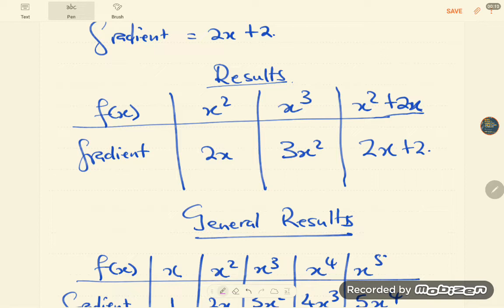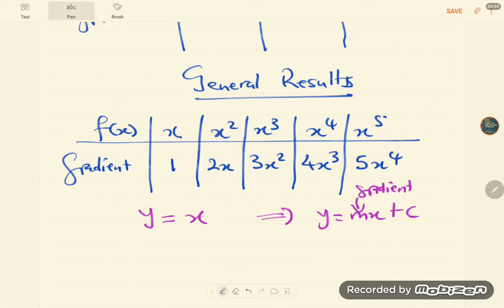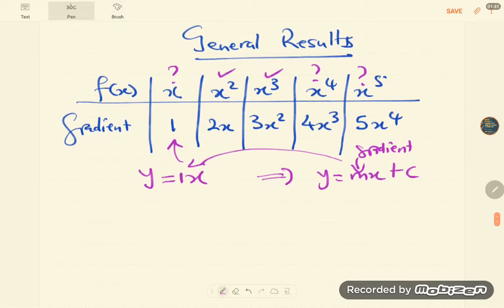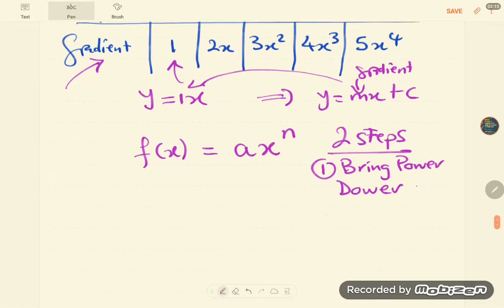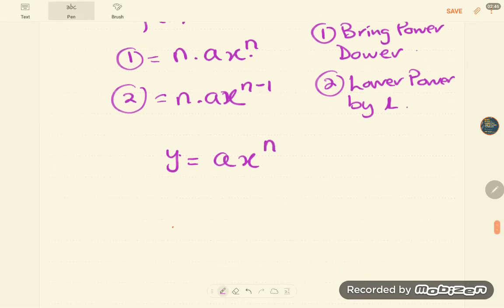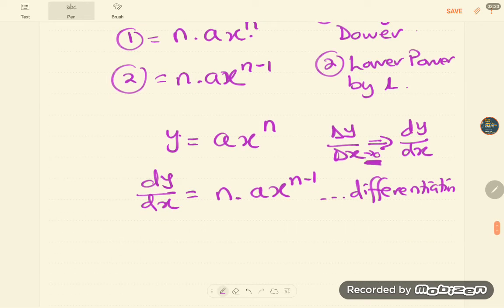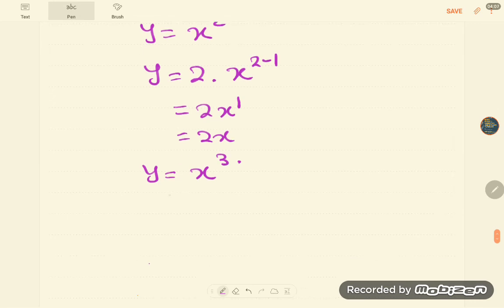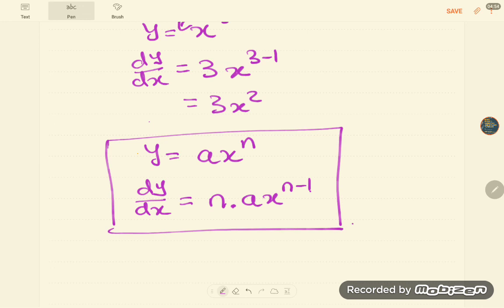Grade 12 Differential Calculus - General Results & Introduction to dy/dx